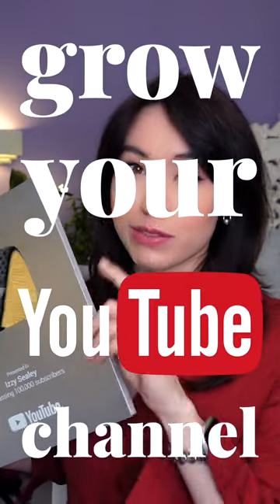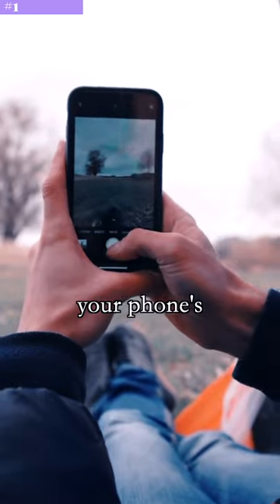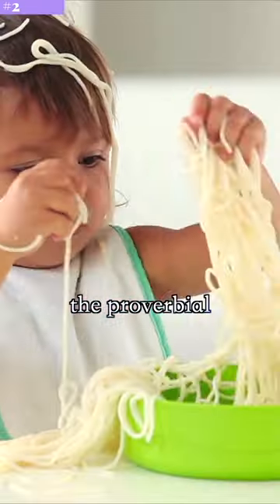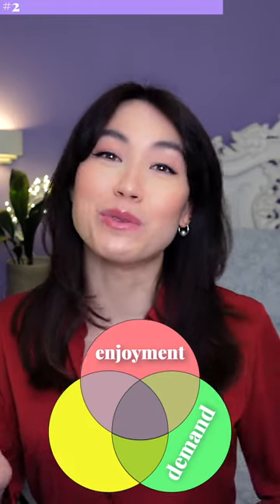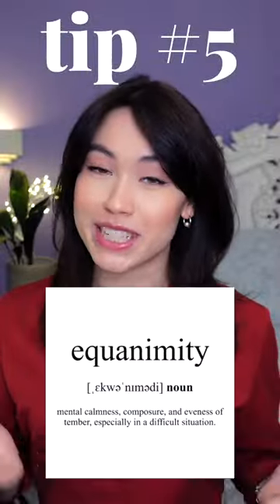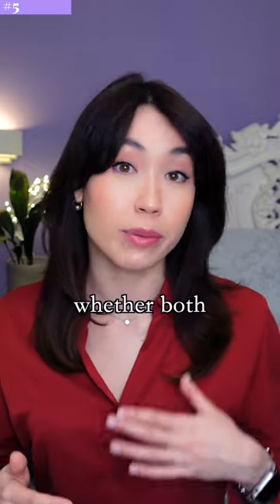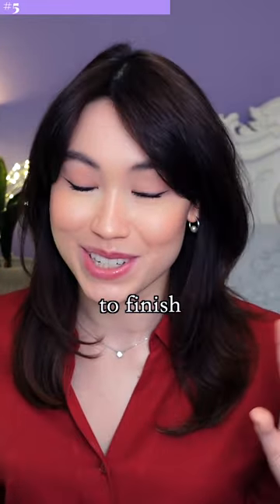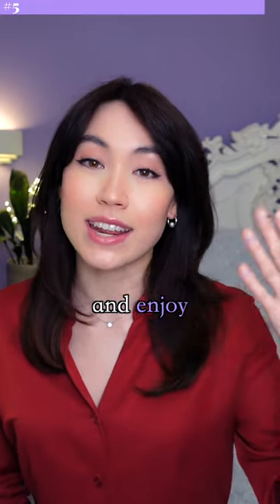Want to start YouTube? The brutal truth that no one tells you *Zero to 200k subs*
🌊 If we're on the same wavelength, join my online community! ✍🏻 Every week I send my top tips, favourite things and interesting thoughts directly to your inbox with love. 💜

❤️ This is how I grew my YouTube channel from zero to 200k subscribers in 33 videos over 1.5 years. There's a lot more to starting and sustaining a YT channel than initially meets the eye, and so today I'll go through all the top tips and secrets I wish I'd known at the start, and give you practical points that you can apply to your own journey. There's no better time than the present moment to grow a YouTube channel, so if you're interested in learning how to do it or just curious about my story, I hope you'll enjoy this video!

💡 Part-Time YouTuber Academy (aka PTYA, this is the YouTube course that I took near the start of my journey)

» Gear ⚙️
📷 Camera (Amazon)
🎤 Microphone (Amazon)
🎙 Podcast Mic (Amazon)
☀️ Sunrise Alarm (Amazon)